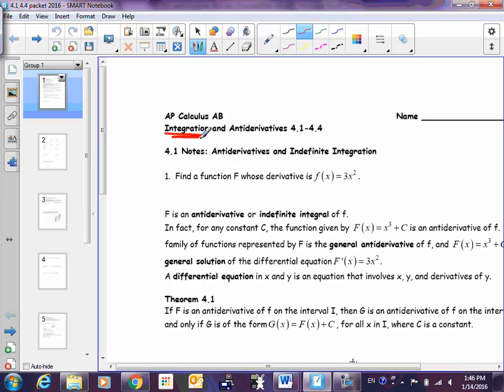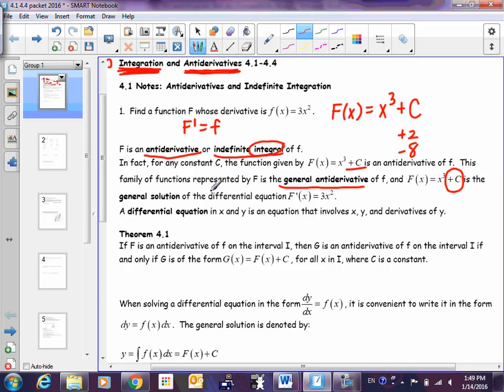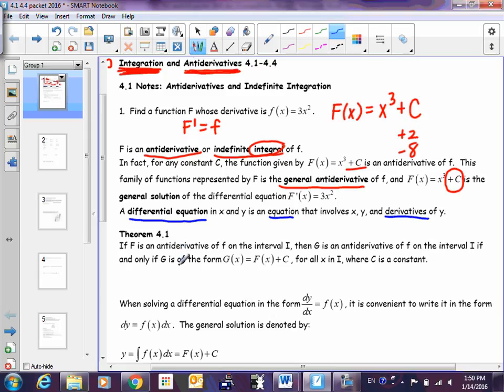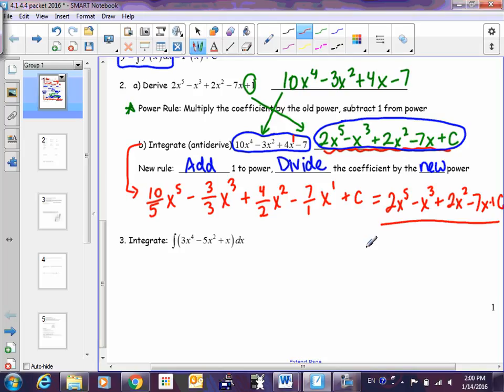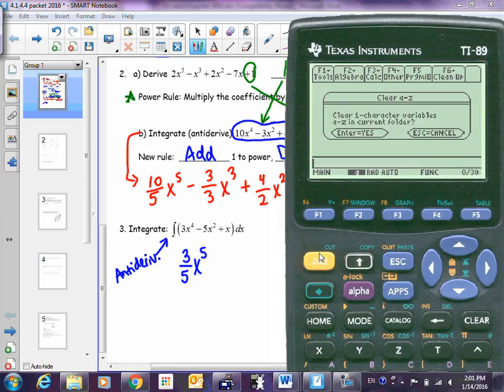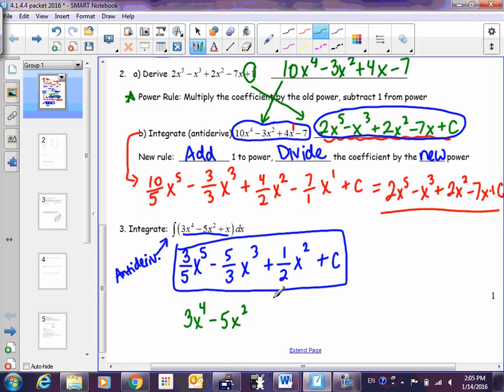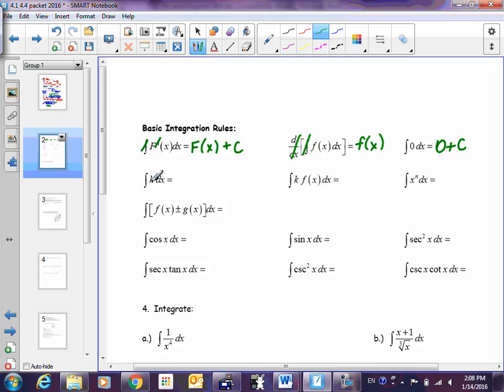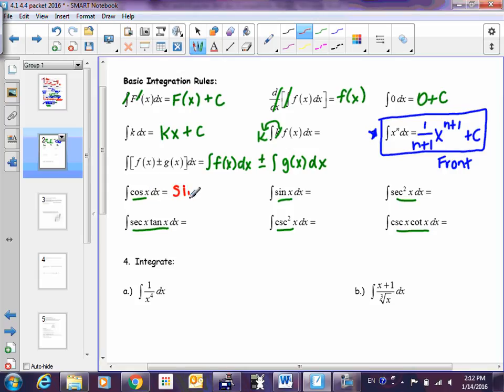Calculus 4.1 Anti-derivatives and Indefinite Integrals